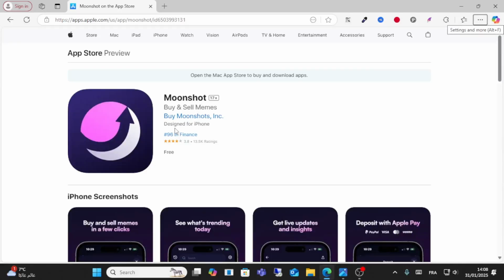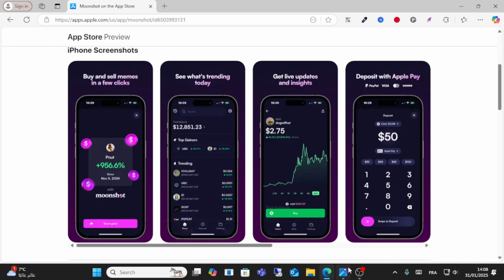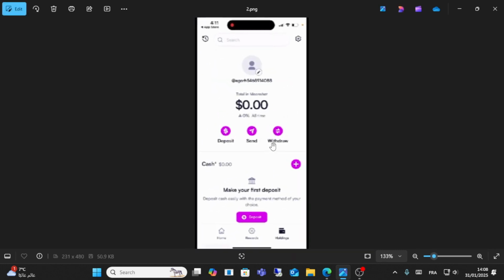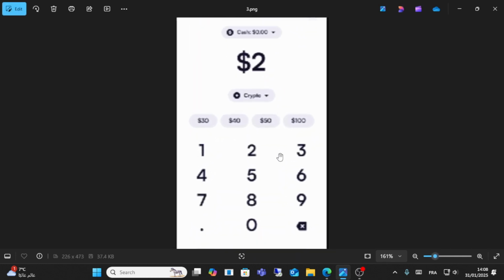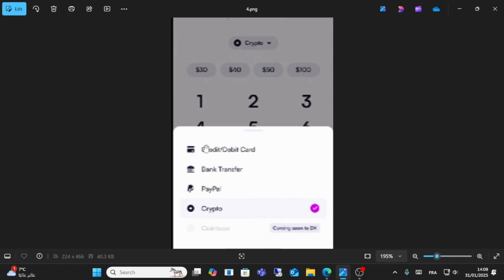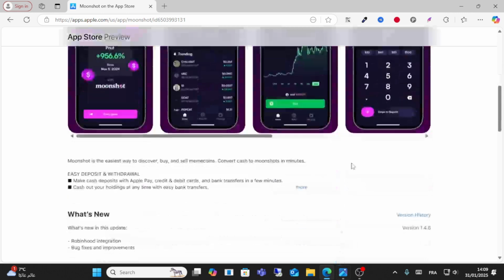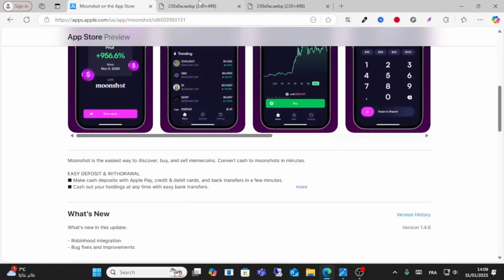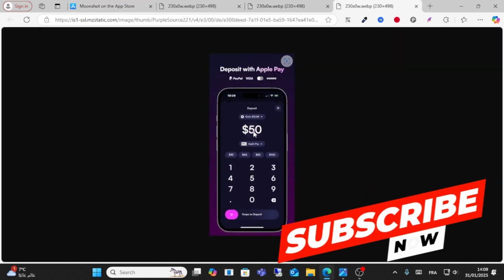How To Withdraw Money From Moonshot - Step by Step Tutorial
In this video I'll show you How To Withdraw Money From Moonshot.